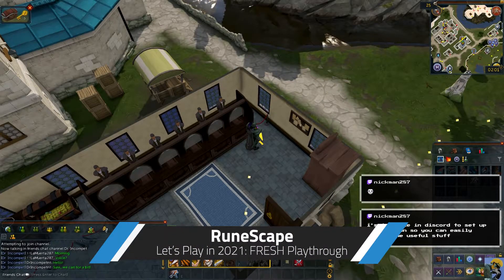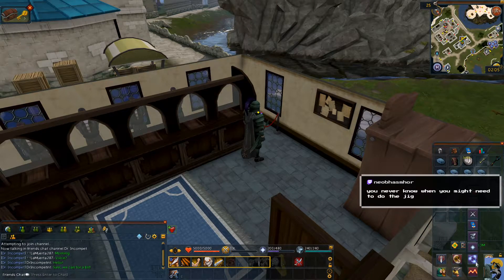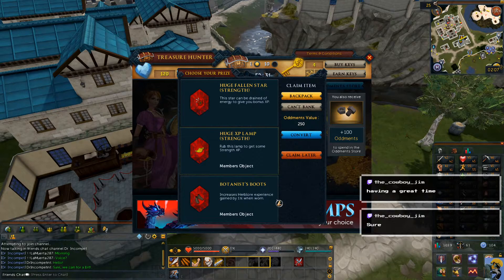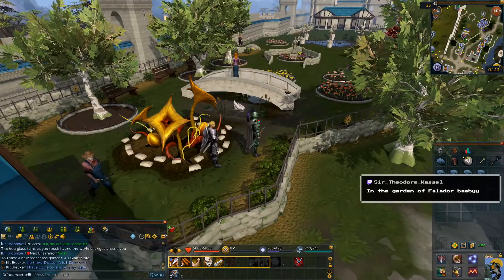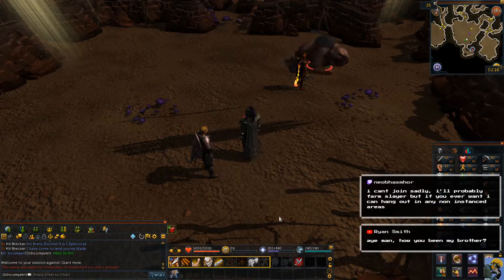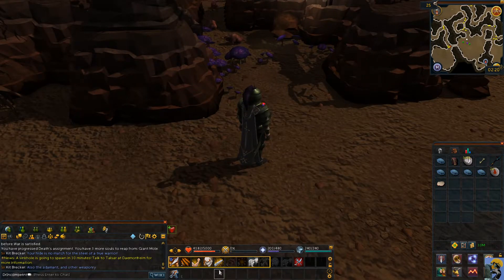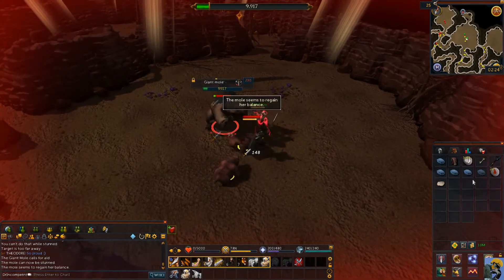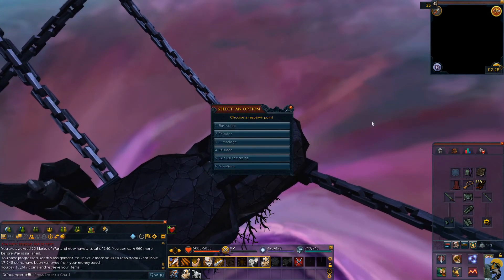RUNESCAPE Let's Play in 2021: Episode 257 [Fighting the Mole!]💀🕳👊 [FRESH Playthrough]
This series features my first time ever booting up RuneScape, starting in 2020 and continuing here in 2021! I started playing on the Free-to-Play Steam version of the game on PC and, as I understand it, this is RuneScape 3. I have since become a member, thanks to some generous friends!

I have played other MMOs but never this game and I just want to see what all the hype and passion is about regarding this super popular and long standing game. So excited to check it out, so come on in and watch a RuneScape newb at work ;D

*I have been loving the quests so much that my goal for now is to play through as many as I can ^_^ However, a bit of grinding never hurt anyone, right?

Any tips about the game or fond memories shared in the comments are most welcome!

CREDITS:

Intro: Morning Stroll - Mark Sims